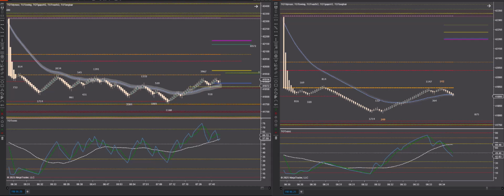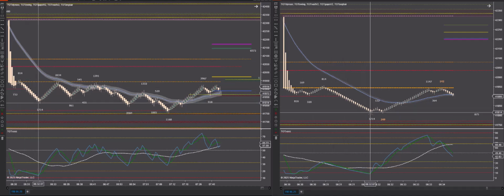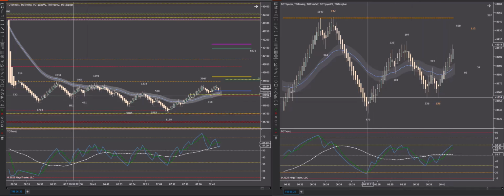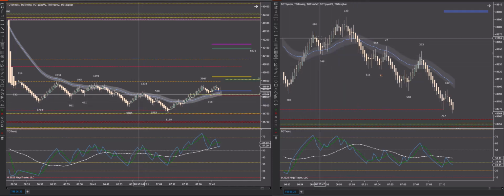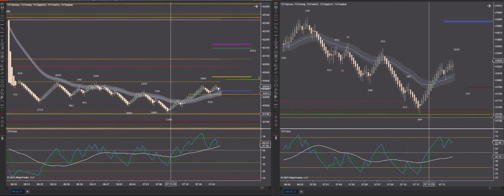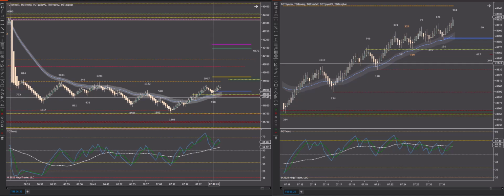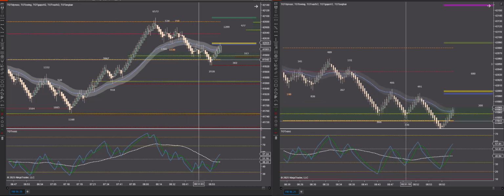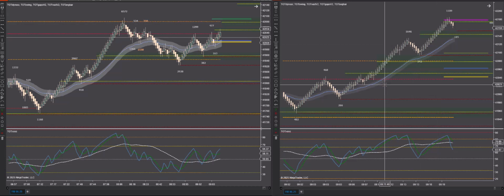Xroc HTF Comparison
Full Risk Disclosure Futures and forex trading contains substantial risk and is not for every investor. An investor could potentially lose all or more than the initial investment. Risk capital is money that can be lost without jeopardizing one’s financial security or lifestyle. Only risk capital should be used for trading and only those with sufficient risk capital should consider trading. Past performance is not necessarily indicative of future results.